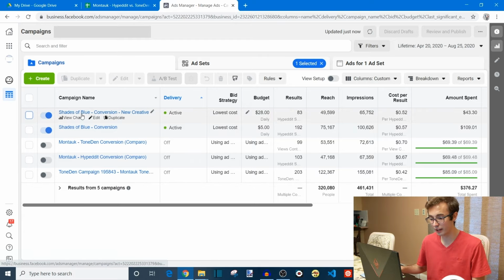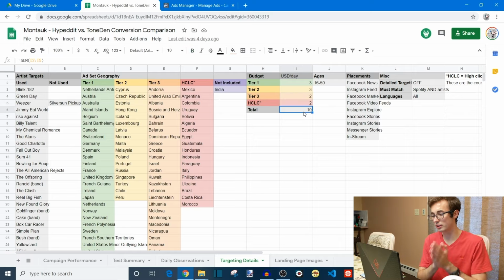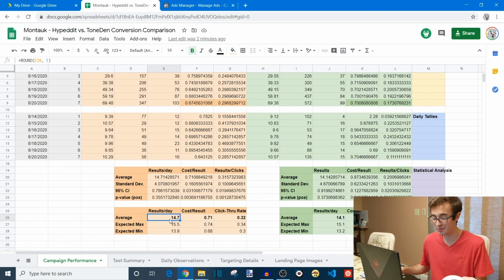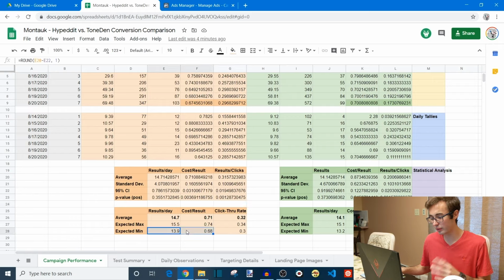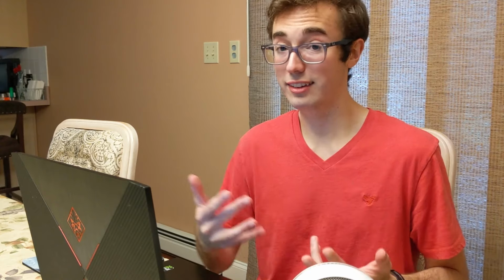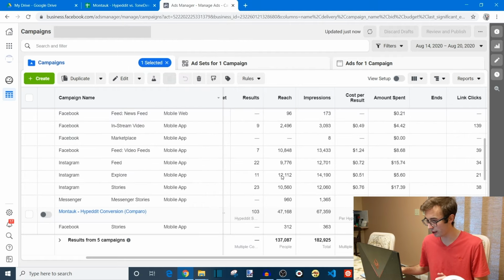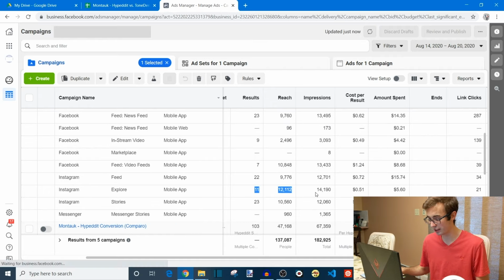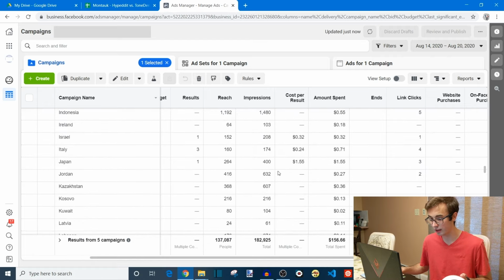ToneDen vs Hypeddit for Facebook Music Ads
Whats a better option for Facebook music ads? ToneDen vs Hypeddit? While there are many other landing page options, these are the two I use the most and a lot of people ask which is the best. To help answer this question I brought in Lenseye to help, an MIT engineering student who is also a music artist.

Music Gear I Use:
DAW: Logic Pro X & Ableton Live 10 Suite